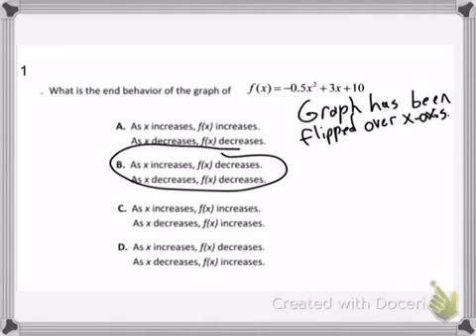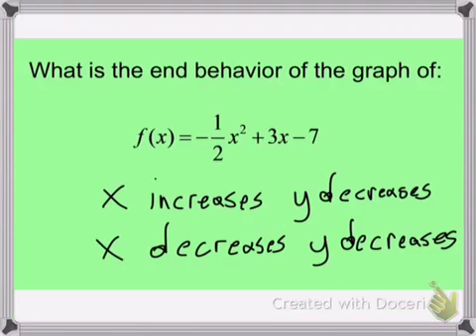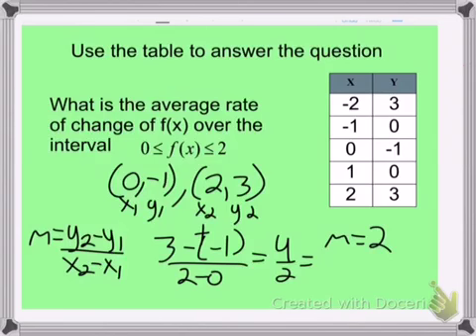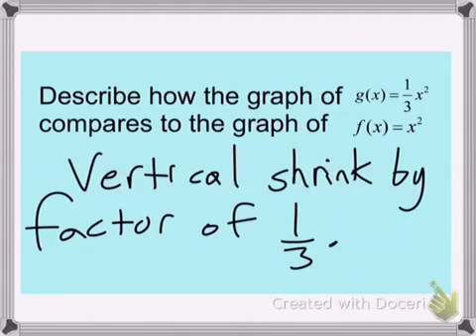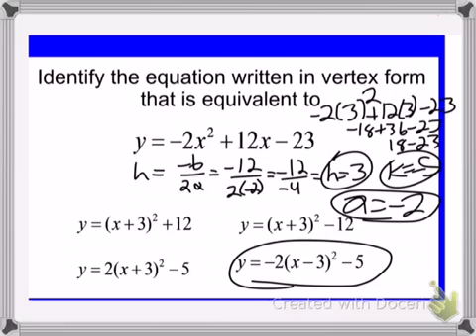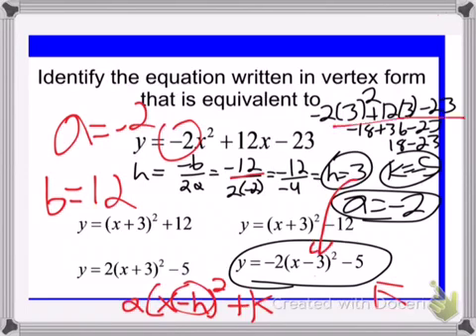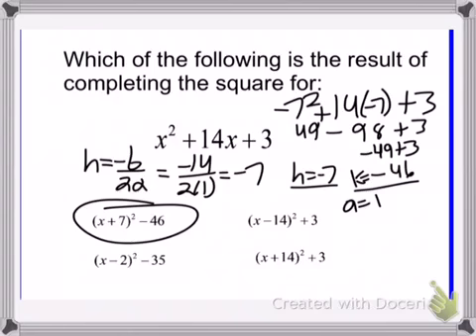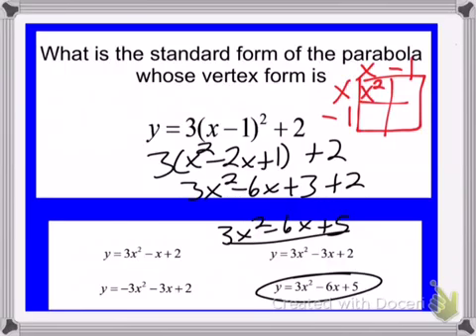Quadratics part 1 Study Guide